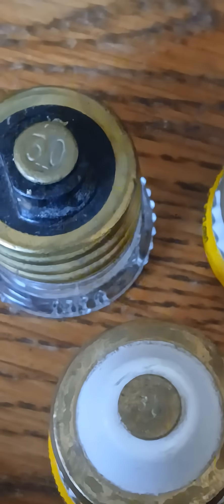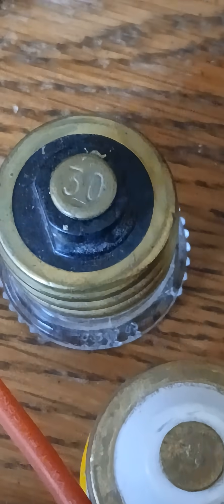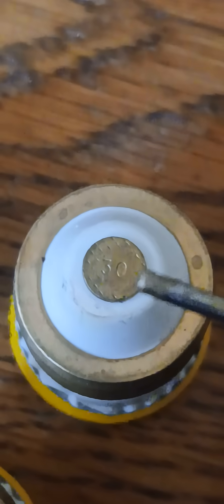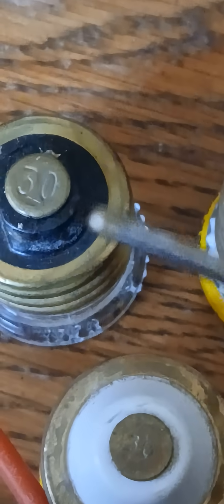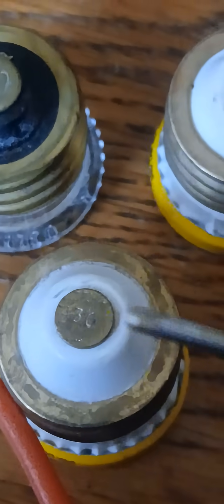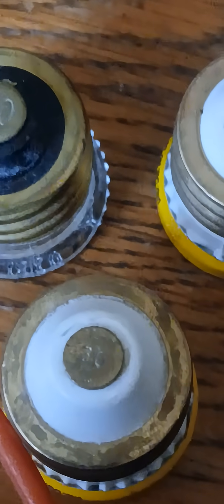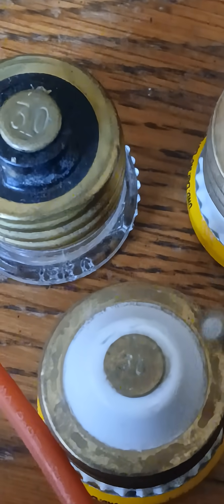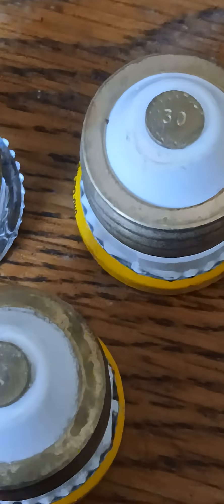Choose the correct size fuse, save trip(s) to store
How to know correct size fuse with round fuses?